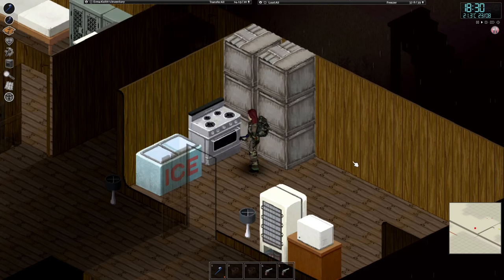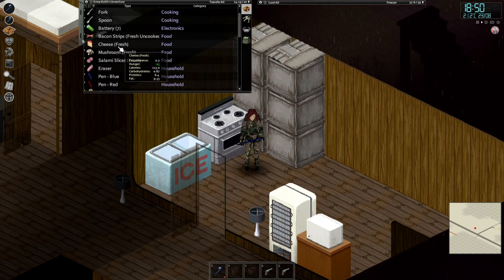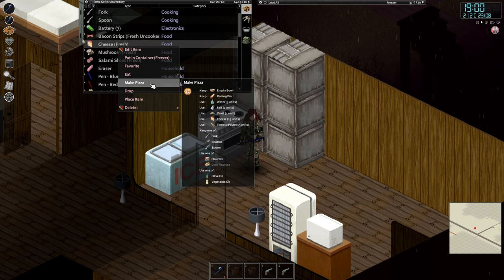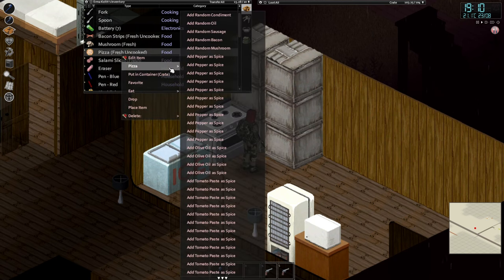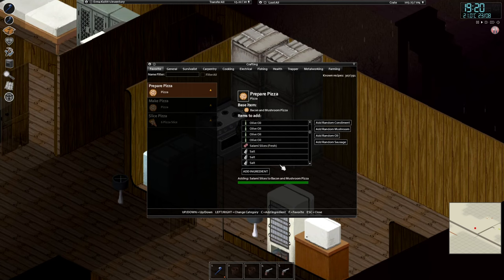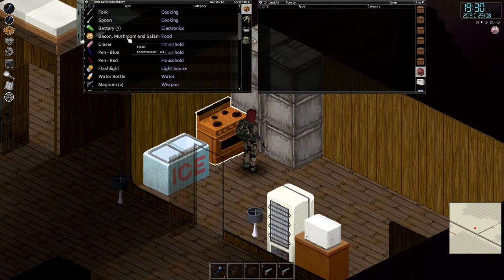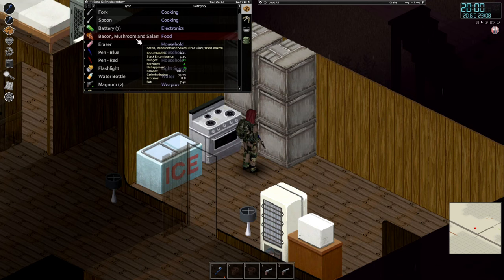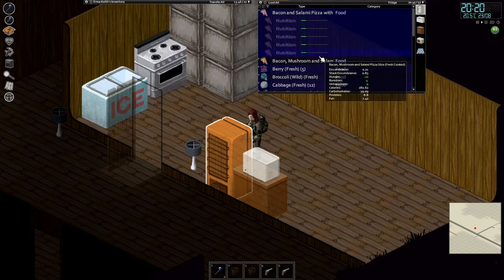Project Zomboid How To Make A Pizza Guide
Project Zomboid How To Make A Pizza Guide How you can support me: